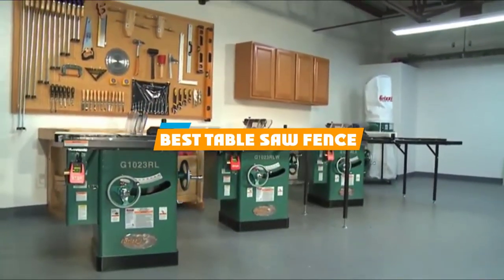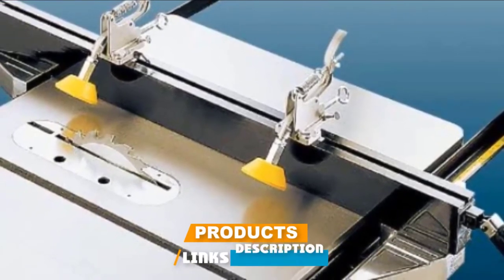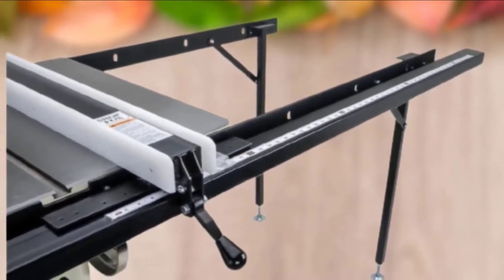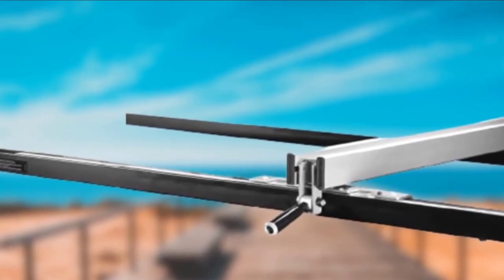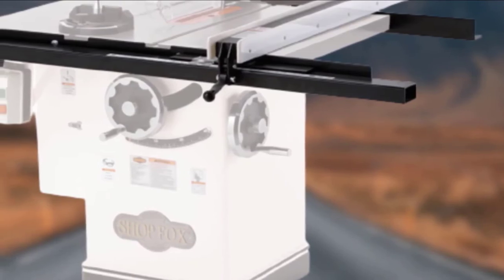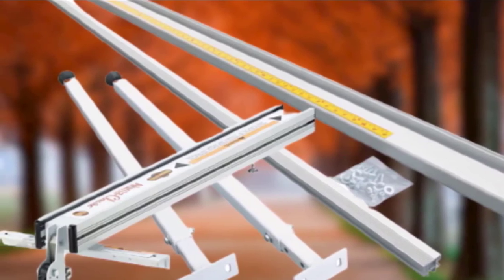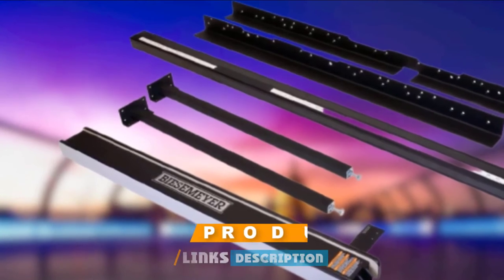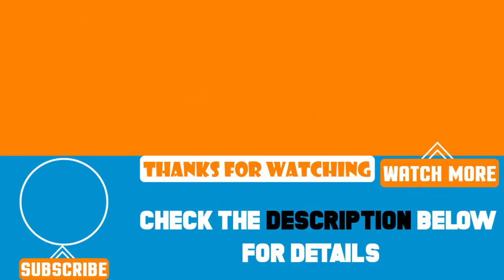Top 10 Best Table Saw Fences Review in 2024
Best Table Saw Fences featured in this video:

1. Vega U26 Table Saw Fence [Amazon]
2. [Amazon]
3. Shop Fox W2006 Classic Fence with 7-Foot Rails and Legs [Amazon]
4. Delta 36-T30T3 Table Saw Fence [Amazon]
5. [Amazon]
6. DELTA BC30 30-Inch Fence [Amazon]
7. [Amazon]
8. Carter Magfence II Universal Magnetic Fence [Amazon]
9. Delta 30-Inch T-Square Fence & Rail System [Amazon]
10. [Amazon]

 To narrow down your searching effort, we have researched the market on Table Saw Fences. We already spent hours analyzing these top 5 Table Saw Fences to ensure you're worth buying. They all come with excellent features with a great price range.

This video on the Table Saw Fences reviews in 2024 will add value for the money. So keep watching till the end and select the suited one for you.